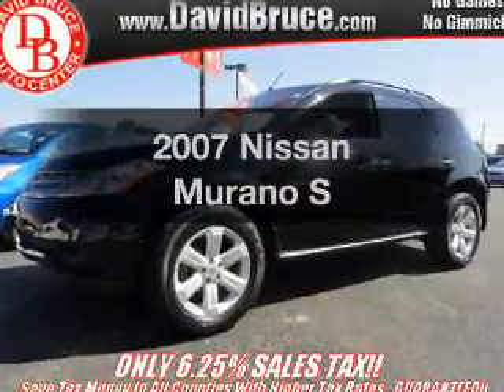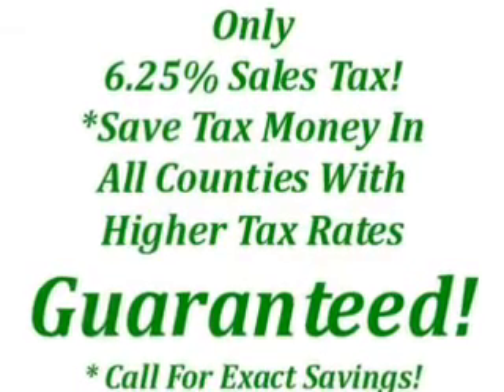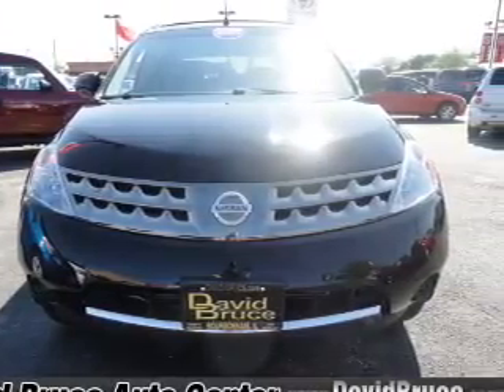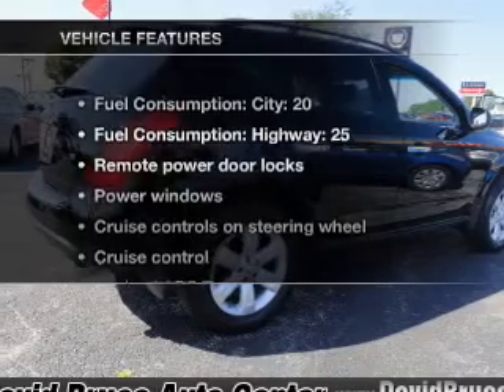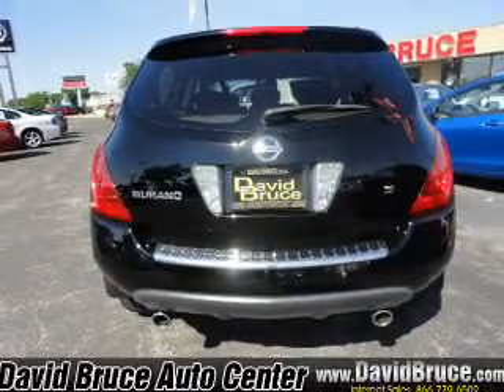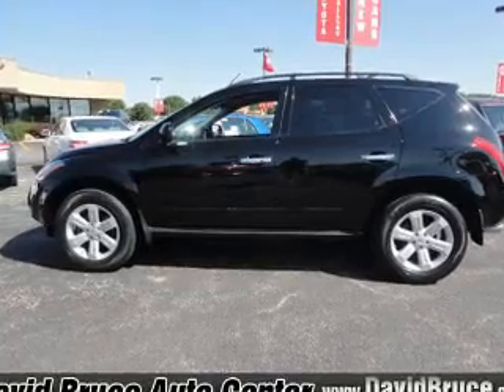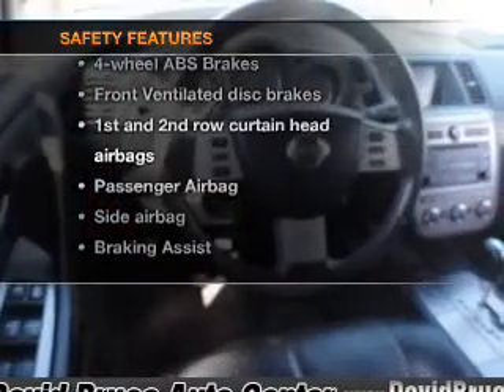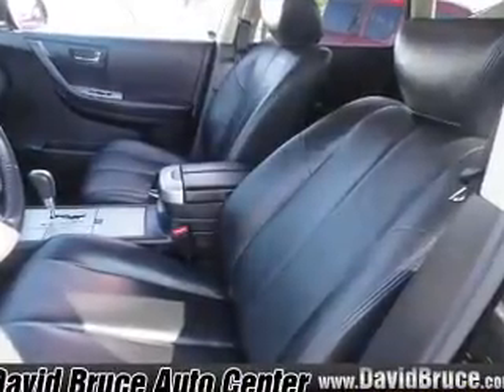2007 Nissan Murano - Bourbonnais IL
Year: 2007
Make: Nissan
Model: Murano
Trim: S
Engine: 3.5 liter 6 cylinder 24 valve
Transmission: Automatic CVT
Color: Black
Mileage: 47771
Address:
555 Latham Dr